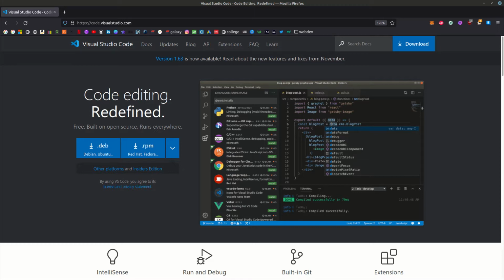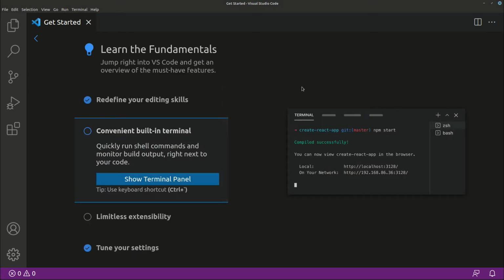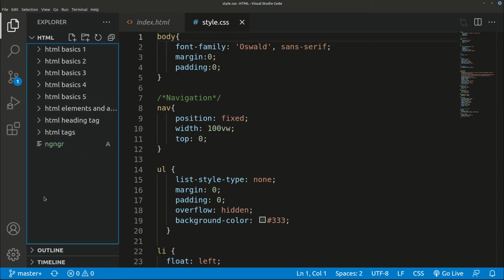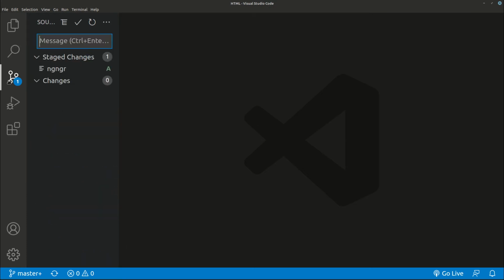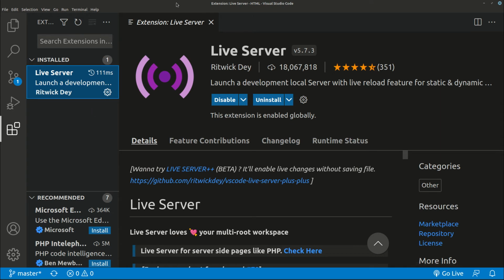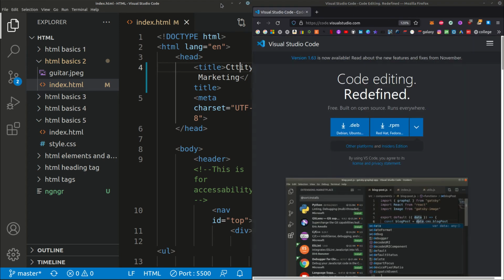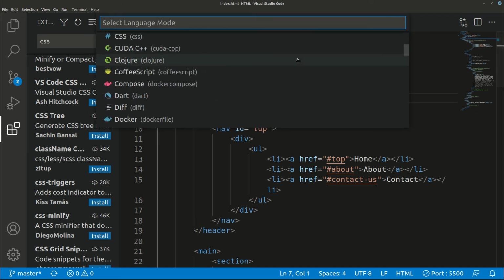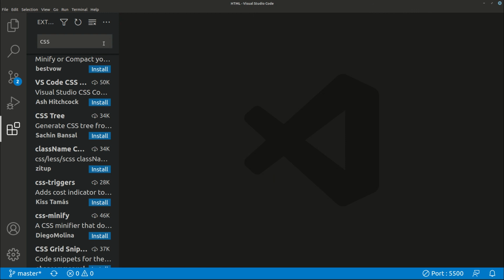Get Started With Visual Studio Code In Under 7 Minutes!!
Welcome to this overview of the Visual Studio Code text editor. I will show you how to get up and running with this powerful software, including how to open your working directory, linking with Git & GitHub, and how to install extensions in VS Code.

I will also introduce you to the Live Server extension that enables you to get real-time updates to your webpage each time you click save in VS Code!